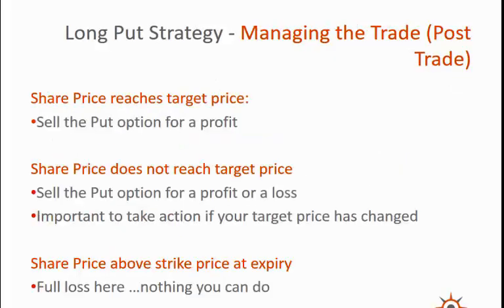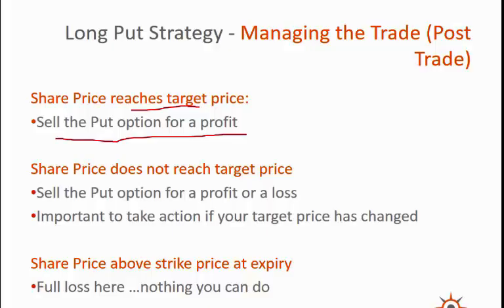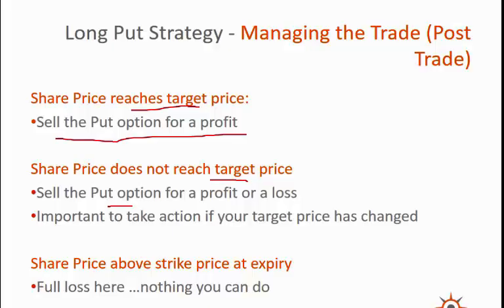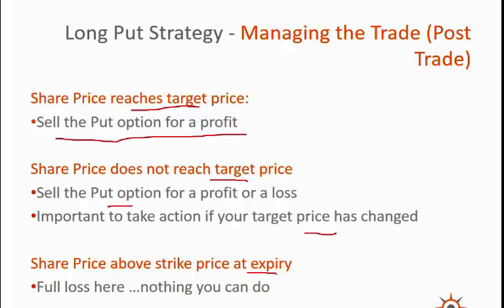How to manage a Long Put option trade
During this video @sharenavigator  discuss managing a Long Put Option Bearish trade.